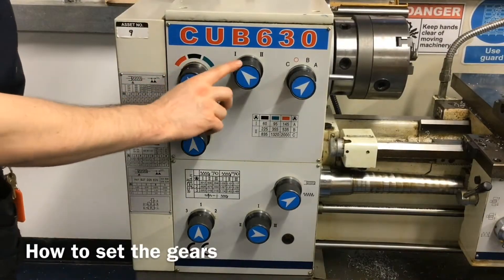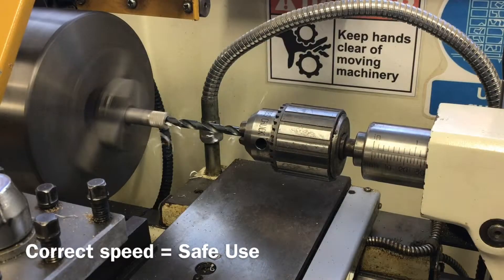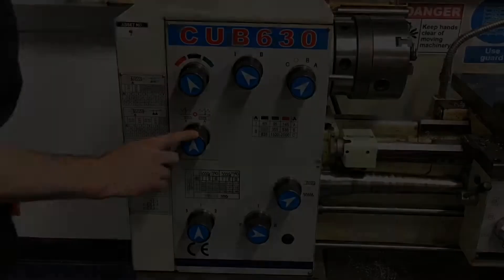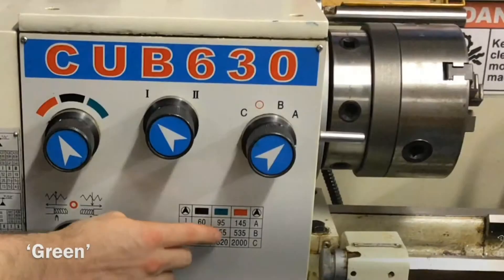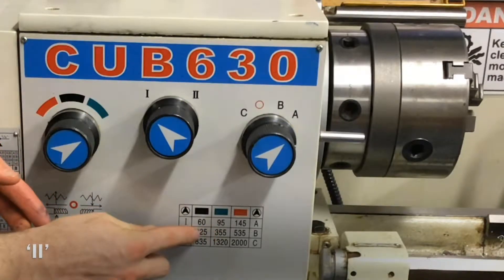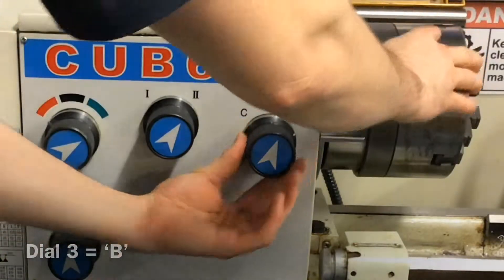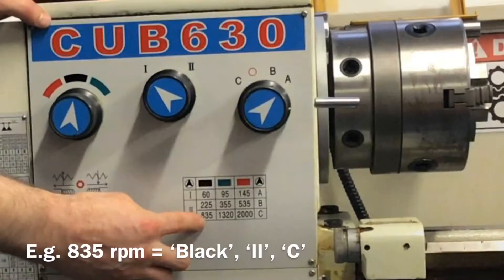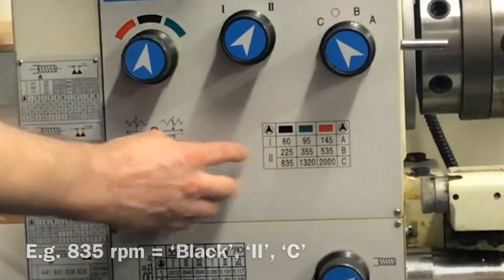4 - How to - Set the Centre Lathe Gears (Speed)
A video explaining how to set the Gears on a Centre Lathe for changing the rotating / turning speed [rpm] of the Three Jaw Chuck.

This is specific to the CHESTER CUB 630 Centre Lathe

Regards

CDT